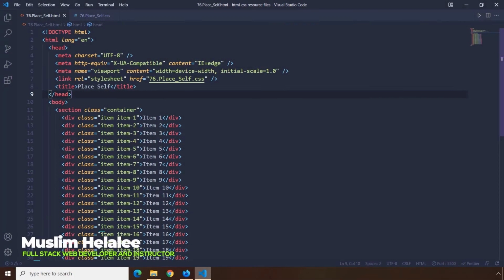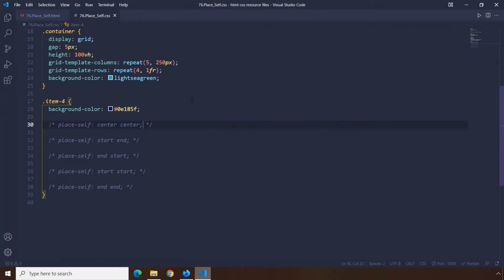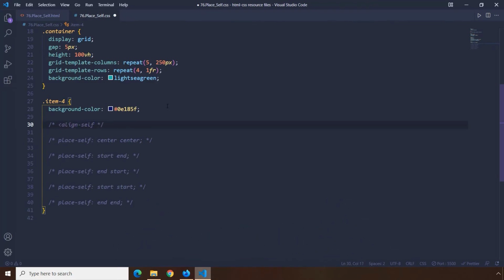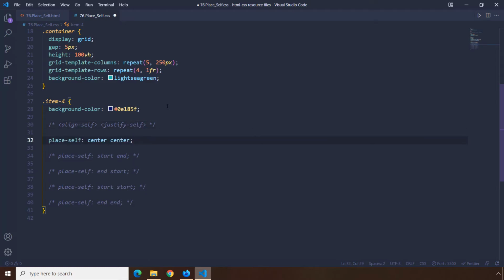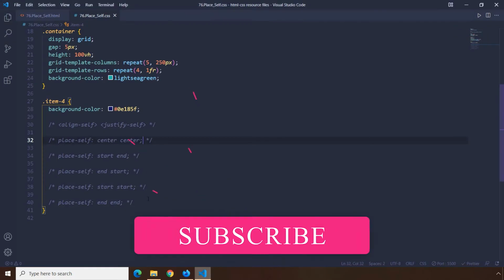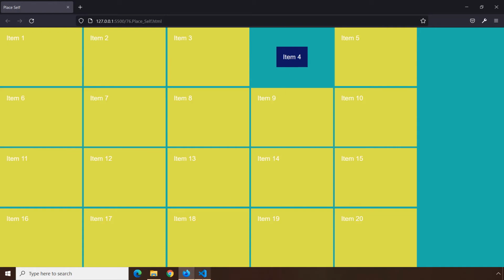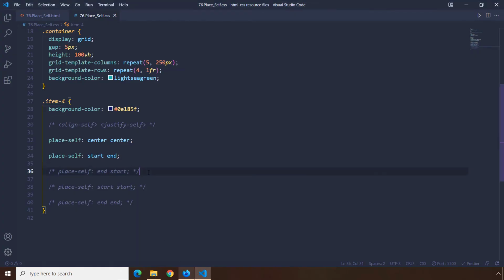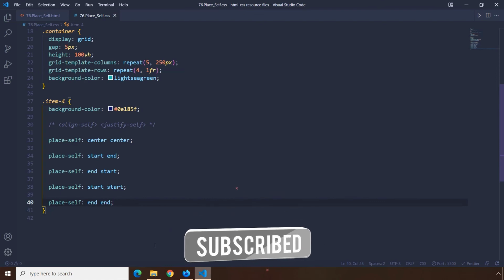HTML-CSS Tutorial Lesson 76: Place Self - Grid #16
Hi Everyone

In this video, you will learn about grid place self.